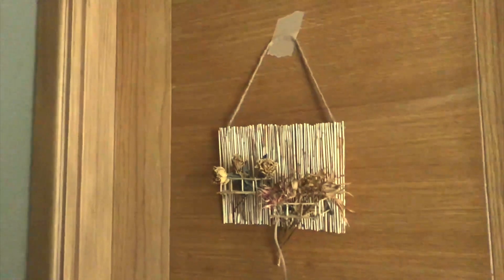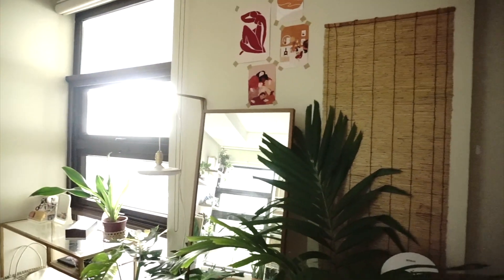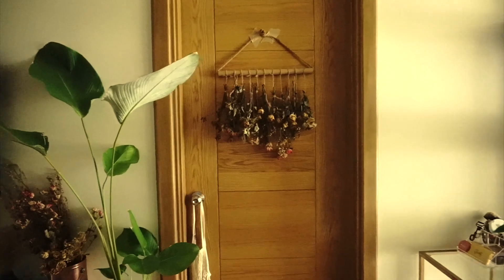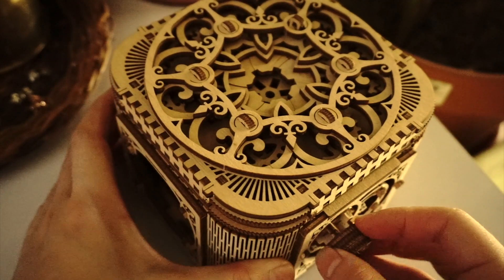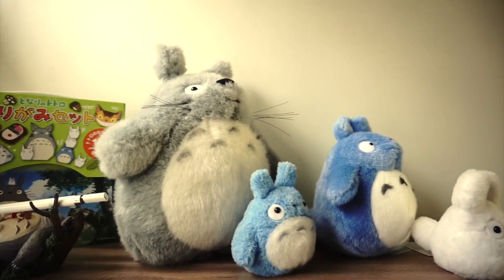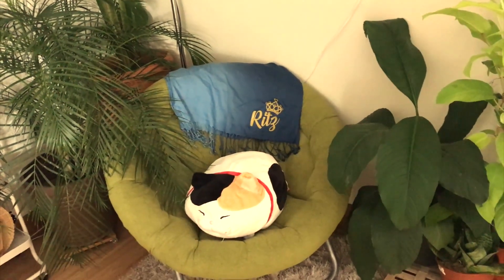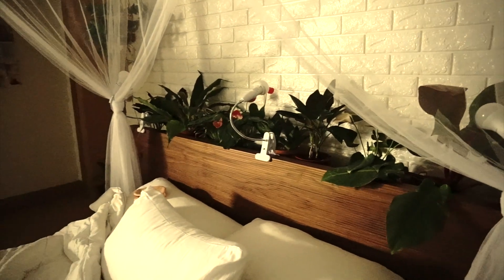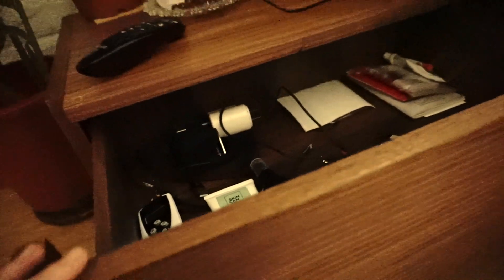Cozy Earthy Bedroom Tour 🌱🌿🍀 | Bohemian and Vintage Aesthetic | Philippines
Hey guys welcome to my first video here on Youtube! Sorry if the video is a shaky or low quality. I'm still trying to learn how to shoot and edit my videos. BTW I'm still not sure on what content i'll be creating but I think I will lean more towards to Lifestyle/Beauty/DIY/Plant related videos.

CREDITS TO Pearlescent' By Matxete prod.